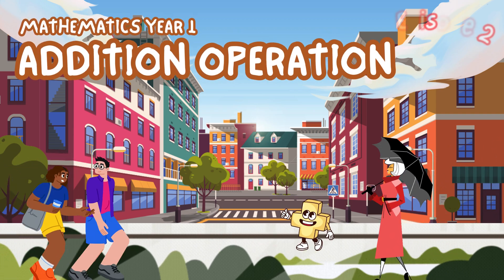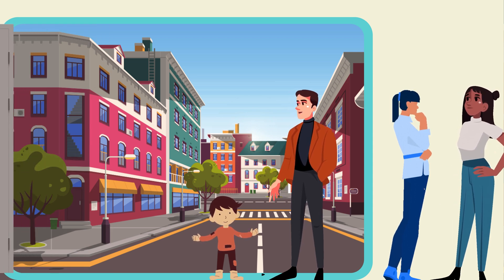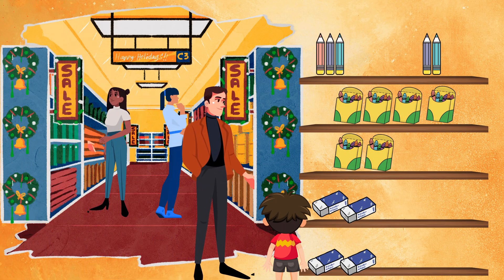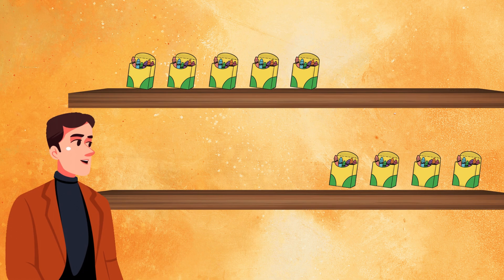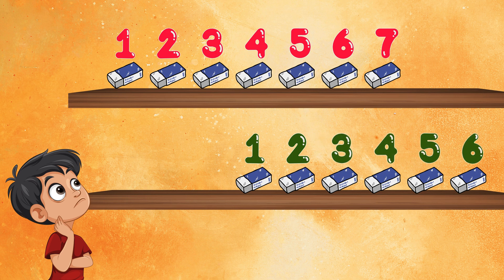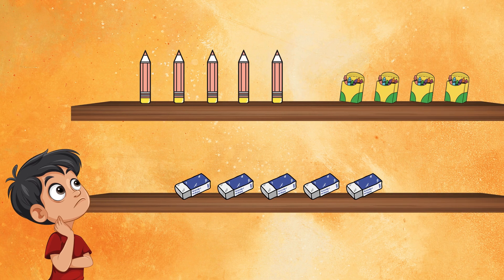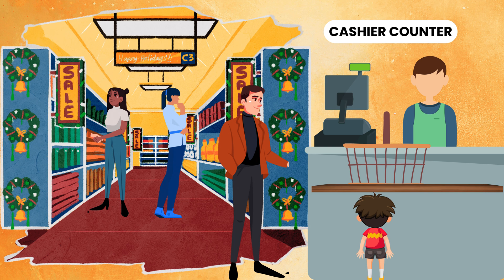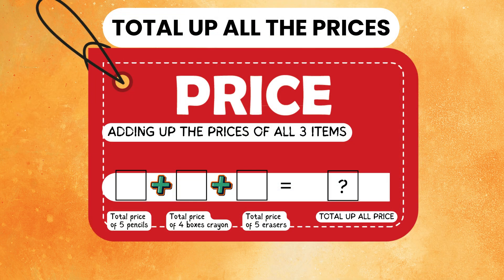Mathematics Year 1: Addition Operations (Episode 2)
Challenge yourself on Addition Operations Quiz!

Best of luck my friends!

Editor: Emmanuel Aaron Alvin Uping Anak Bernadine (P151844)
Assignment for GGGP6123: Produksi Media Pembelajaran